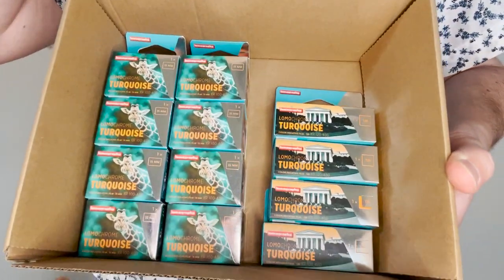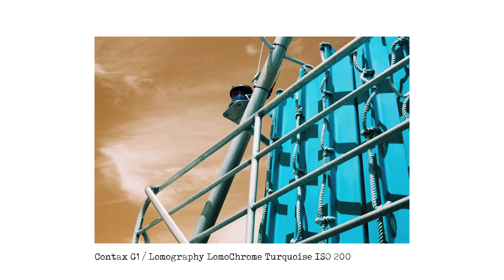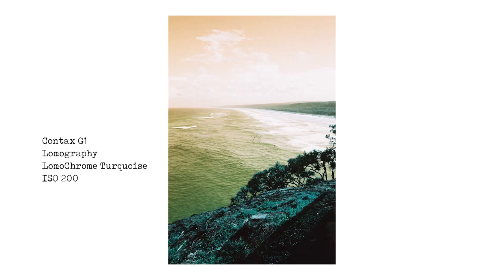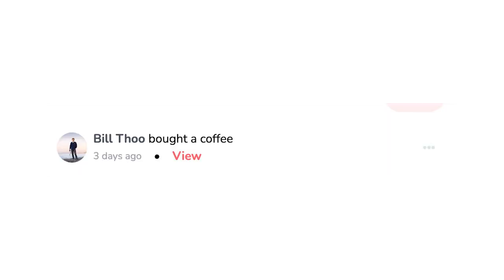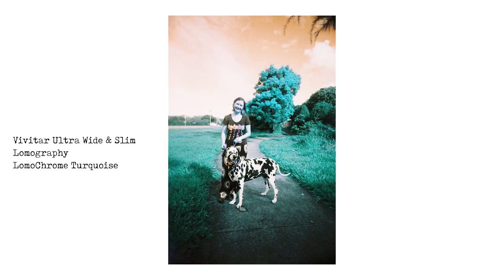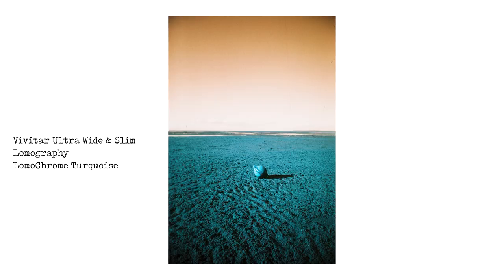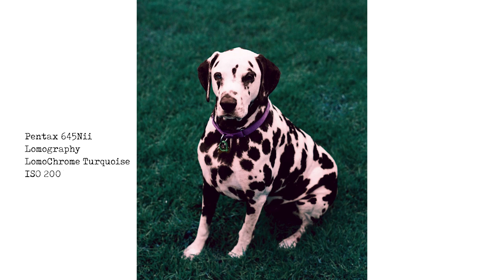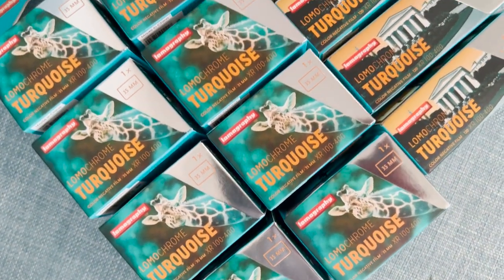2022 Lomography Turquoise Film Review (Contax G1 / Vivitar UWS / Pentax 645Nii)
Are you excited? LomoChrome Turquoise is finally back for 2022. I loaded up 3 of my favourite cameras with Turquoise and got out there shooting this amazing colour shift film.

This video features shots from:

* Contax G1 (35mm)
* Vivitar Ultra Wide & Slim (35mm)
* Pentax 645Nii (120 film)

00:00 Introduction
00:52 Contax G1 photos
05:19 How you can support my channel and Ko-Fi thank you
05:37 Vivitar Ultra Wide & Slim photos
09:25 Pentax 645Nii
12:15 Conclusion

* sending me a Super Thanks here on YouTube
* upgrading to a paid membership on Substack (gives access to PDF versions of my zines)
* buying a print copy of my film photography zine "35mm Japan"